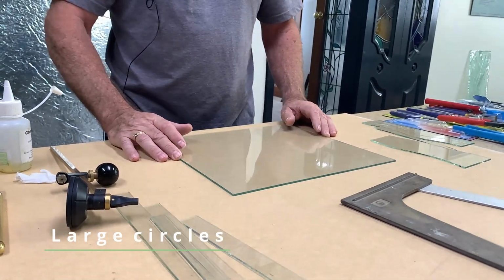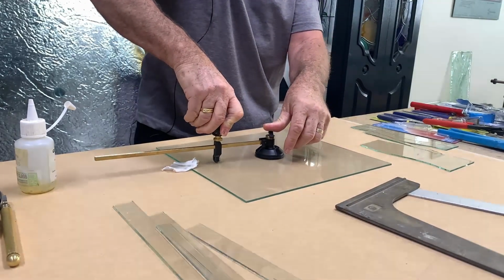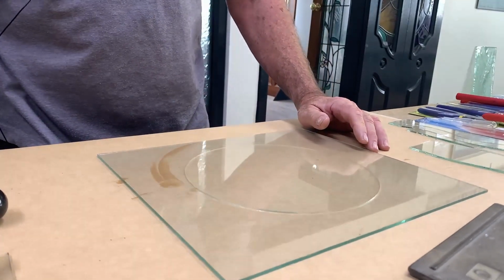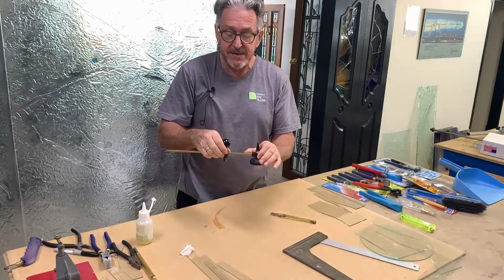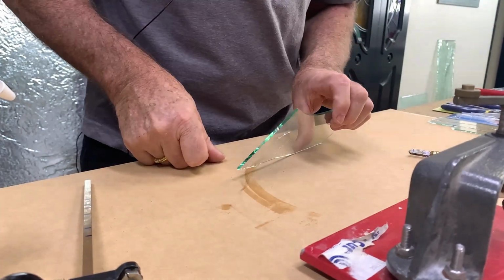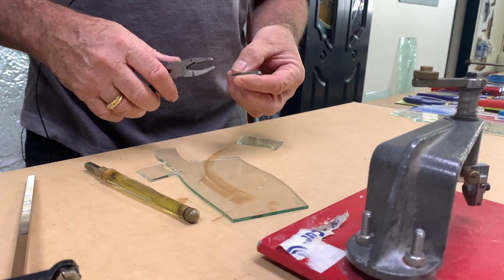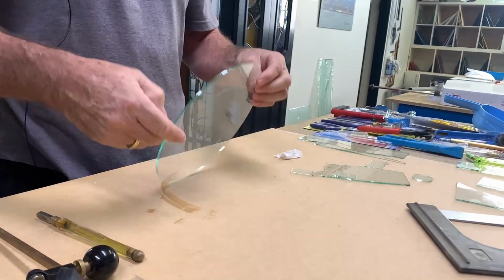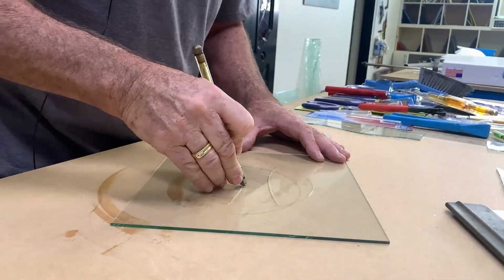Circles Demonstration - How do I cut circles and holes in glass?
In this video Ian takes the viewer through a variety of methods to cut circles in glass. He demonstrates the use of a circle cutter and a lens cutter in creating perfect circles.
He also demonstrates the cutting of a hole.